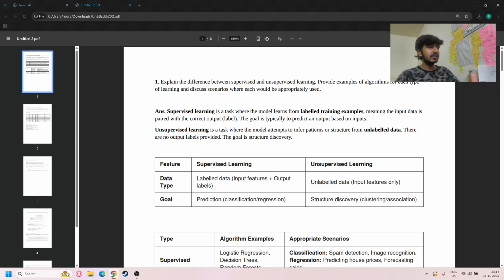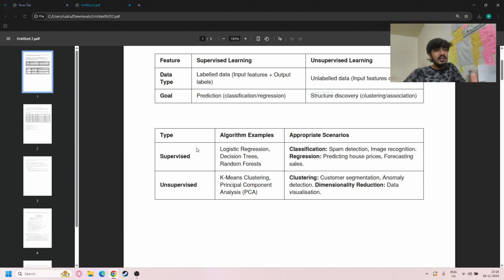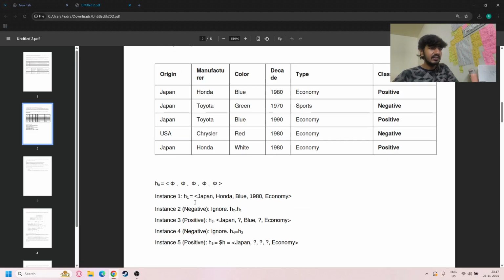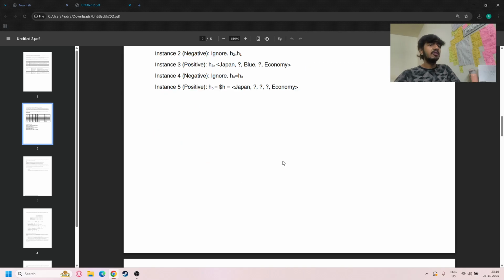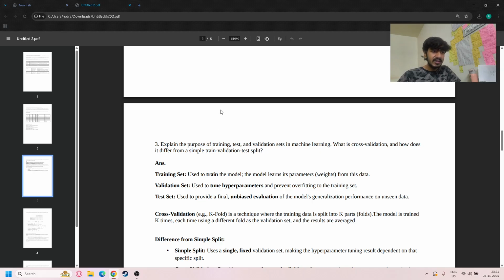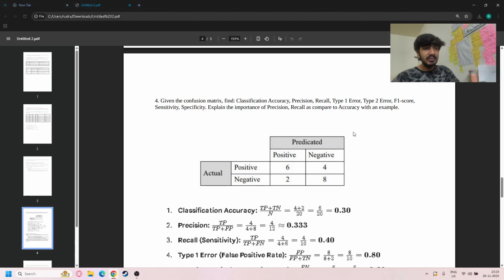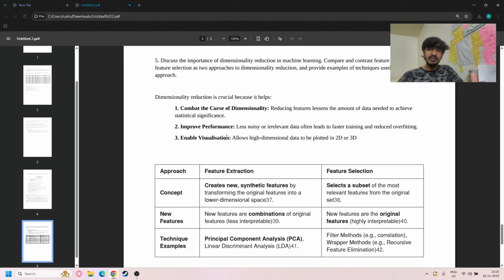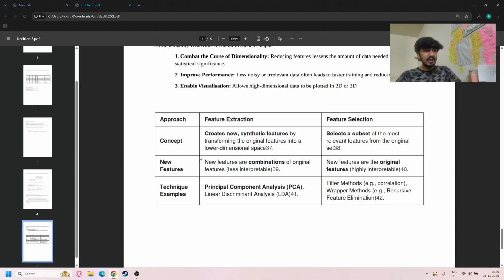Assignment Part 1